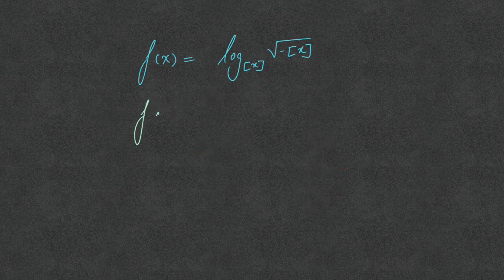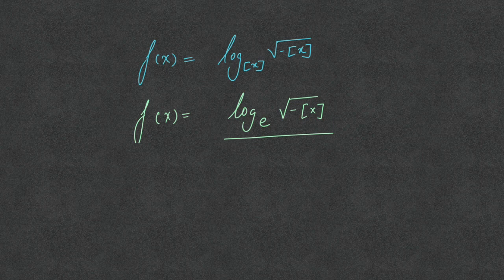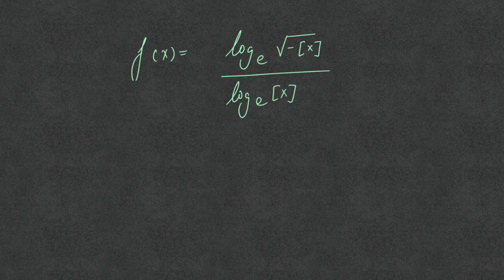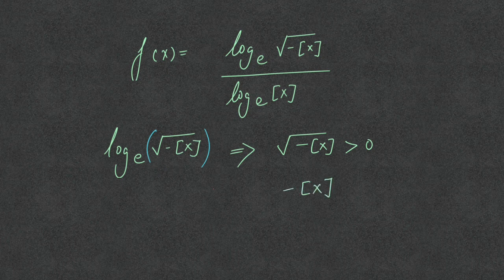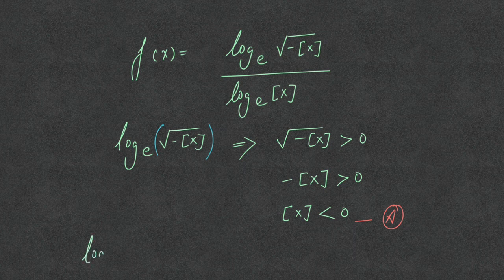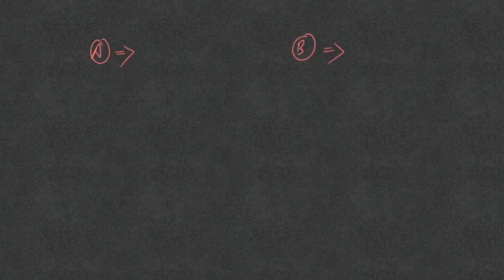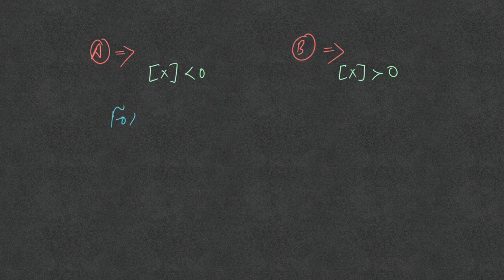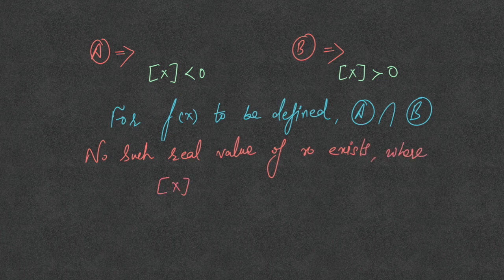Function | Problem 10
Functions are fundamental concepts which enable us to understand the interrelation between input and output which are extremely helpful in mathematical modeling of various real world phenomena .